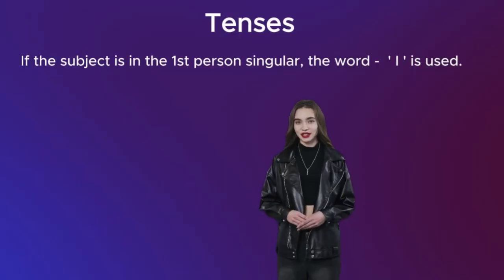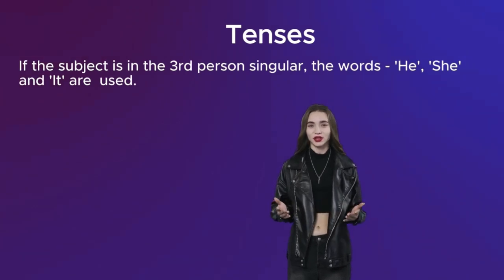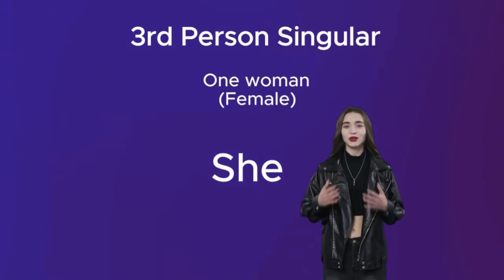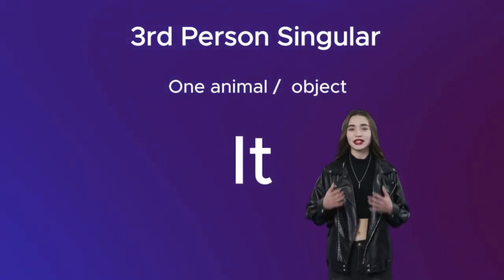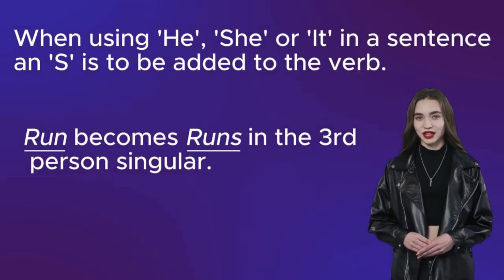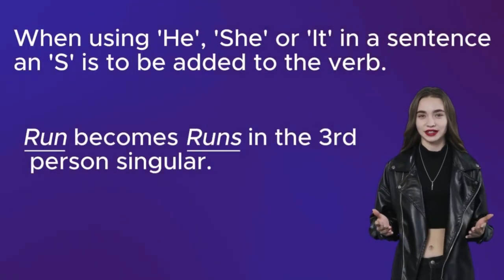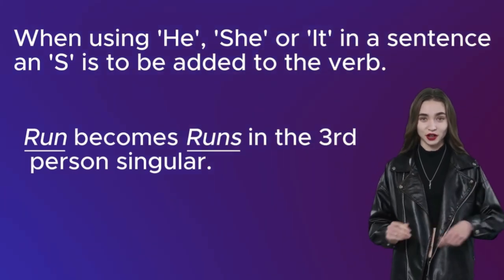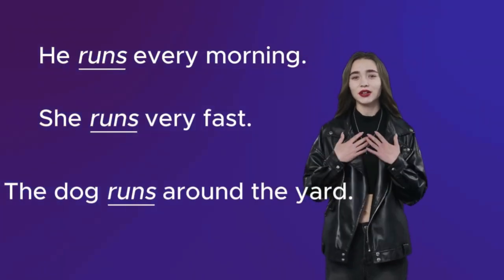Lesson 2 Past, Present, Future Tenses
Learn the difference between past, present, and future tenses in this easy-to-follow video. Master the art of time travel through language. We'll break down the basics, provide clear examples, and help you confidently use the right tense in your writing and speaking. Whether you're a student, learner, or just looking to improve your grammar, this video is for you!